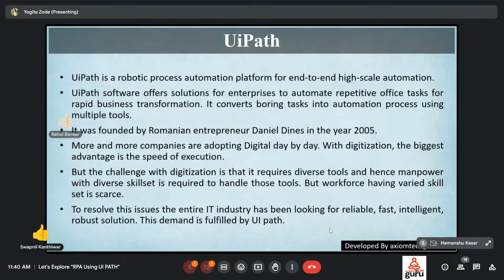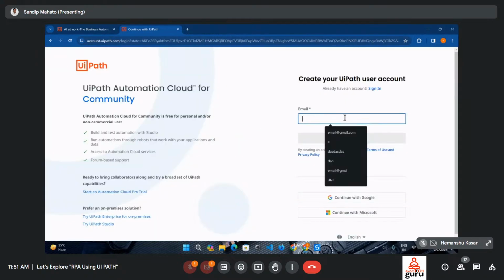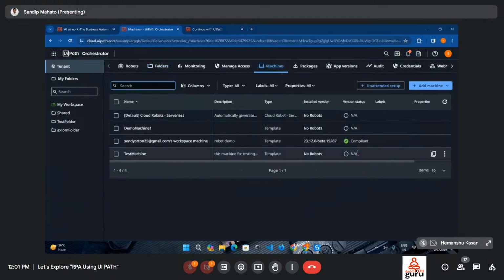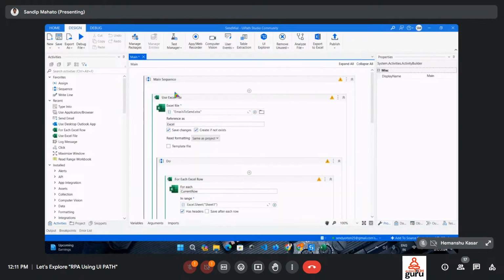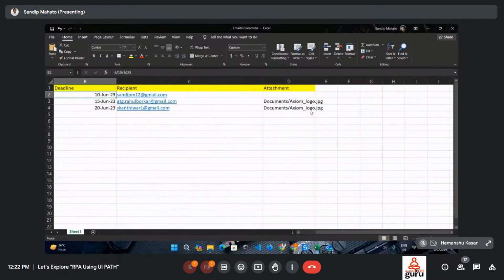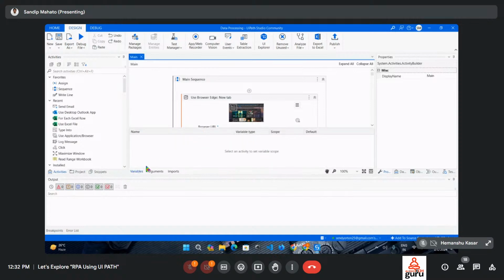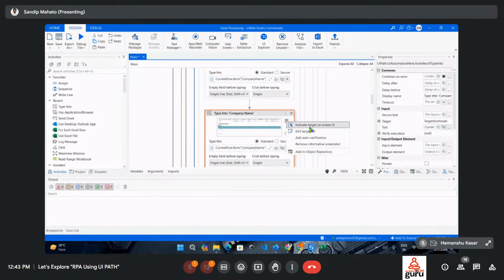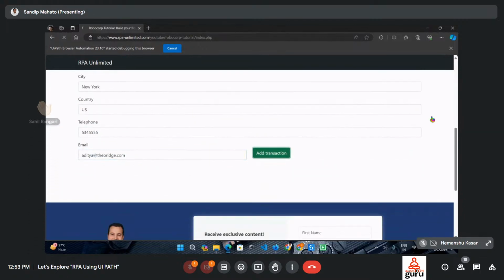Let's Explore RPA Using UI PATH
Let's Explore "RPA Using UI PATH" with Team Axiom

Join us on Thursday 1st, February  2024 at 11:30 AM IST for the discussion of "RPA Using UI PATH"

Credits :
For meeting we have used Google Meet.